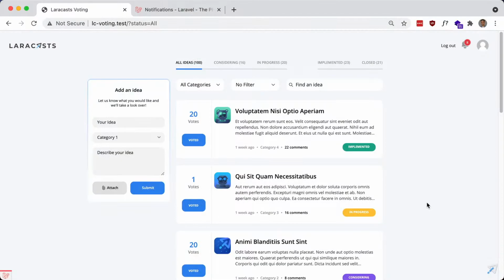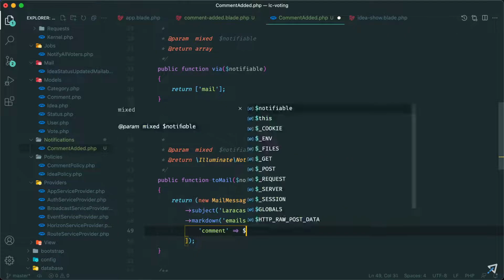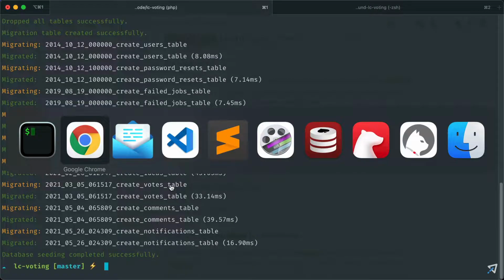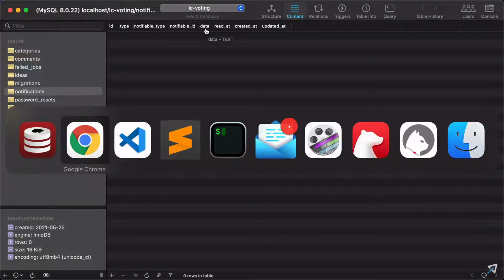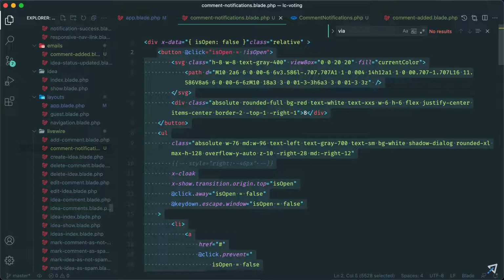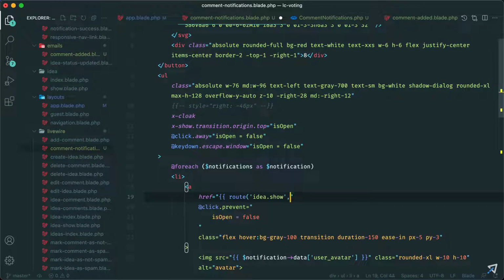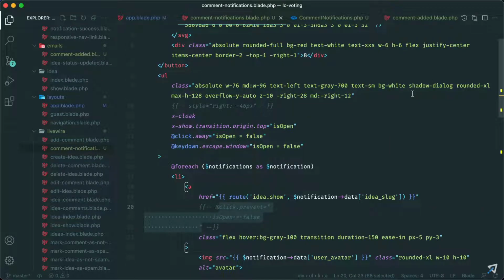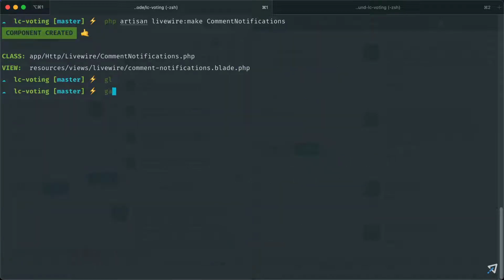lc voting 60 view notifications